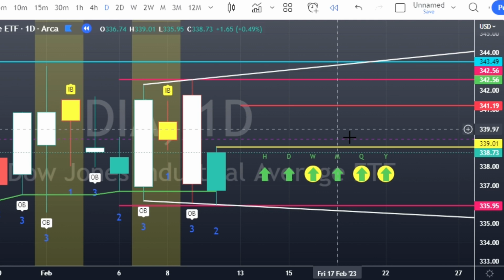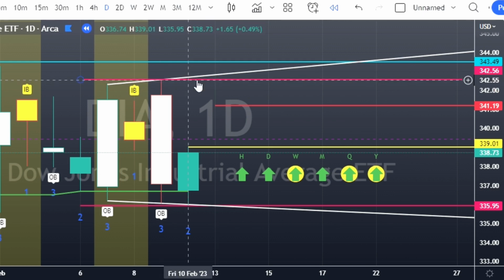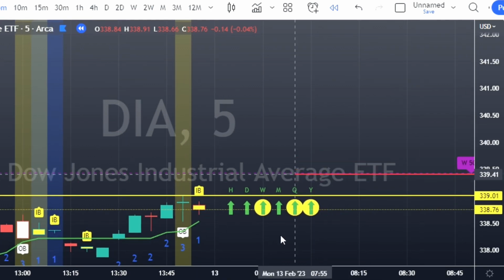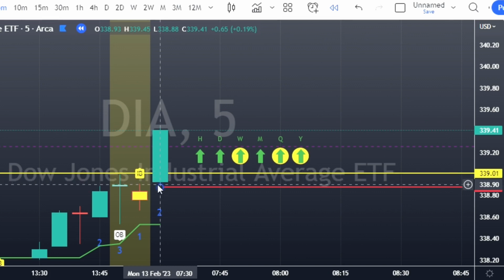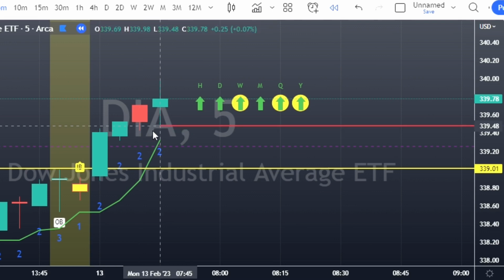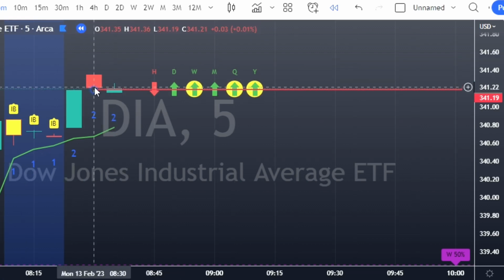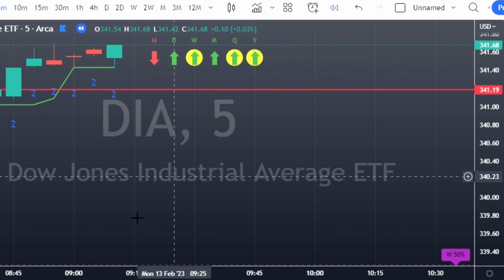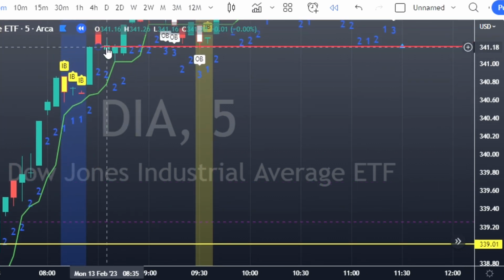DONT MISS THIS WINNING TRADE STRATEGY - Learn How To Trade The STRAT & Win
Take A look at this trade review on $DIA and how to get consistent gains every day just like this.
Its The Easiest Options Trading Strategy You Will Find With Entries & Exits & the easiest way to make money in the stock market.

TRADING VIEW